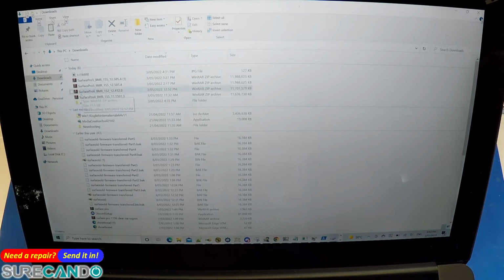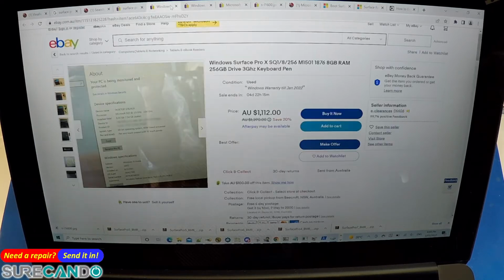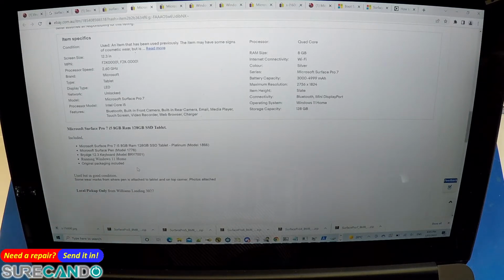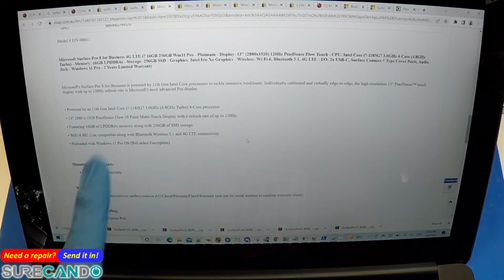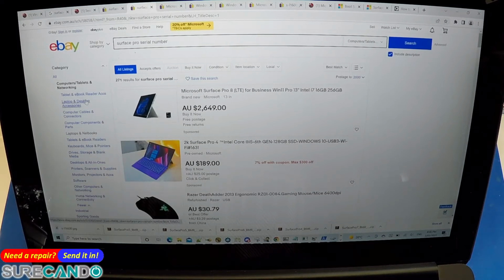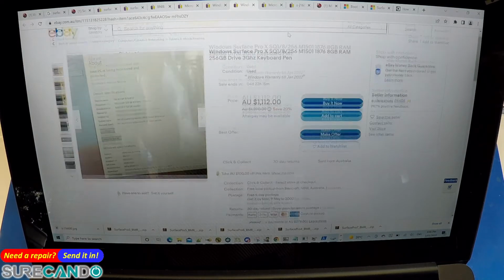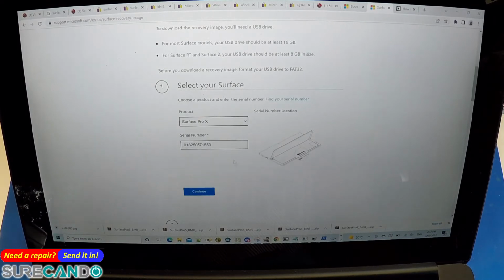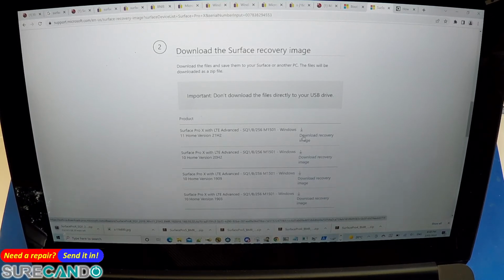How to download any Surface Recovery Image without owning the device. How to find Serial Numbers.